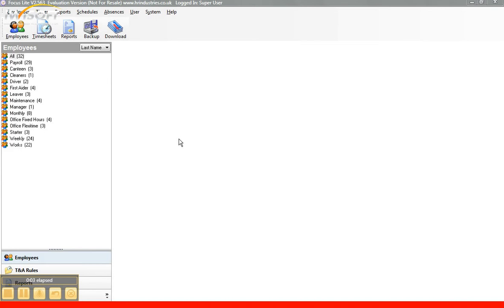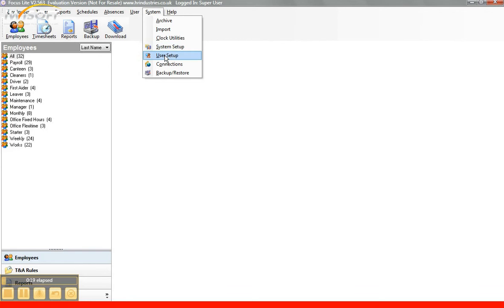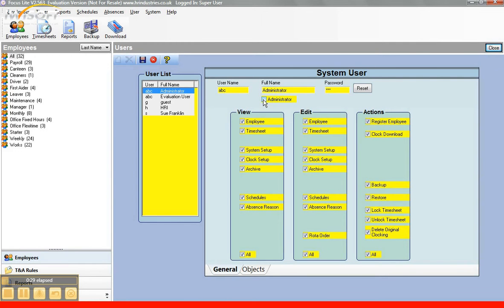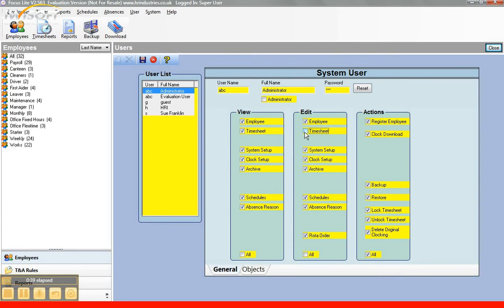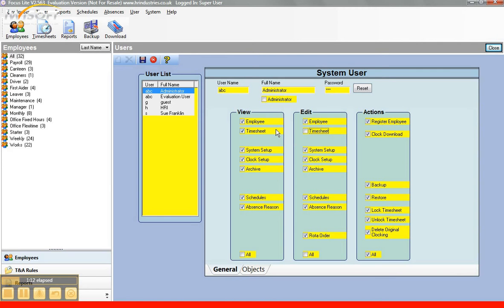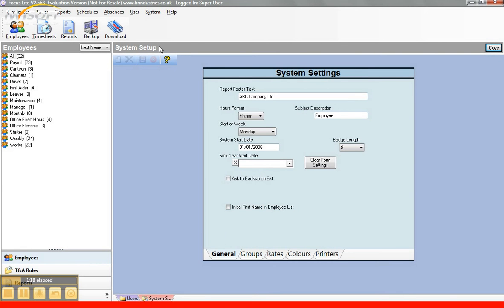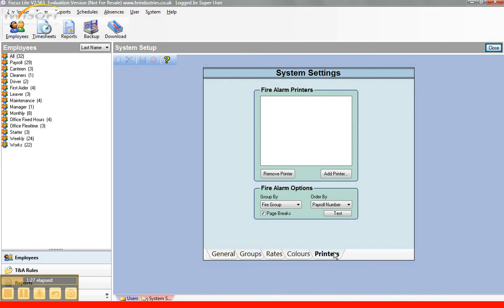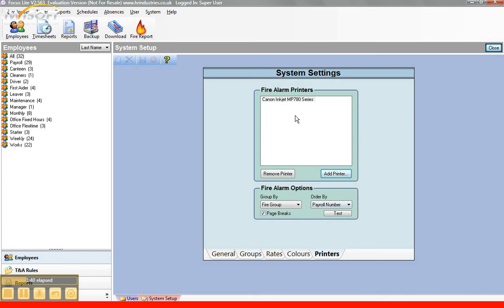Focus Lite Software Demo Part 5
Users and System Setup